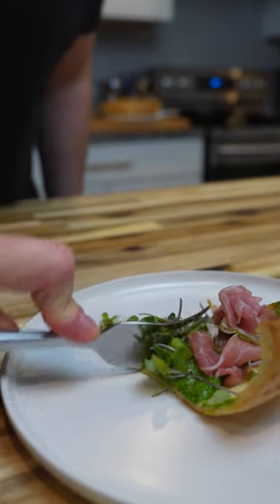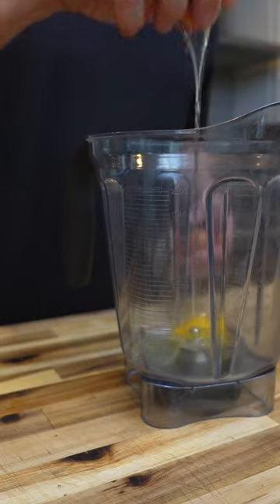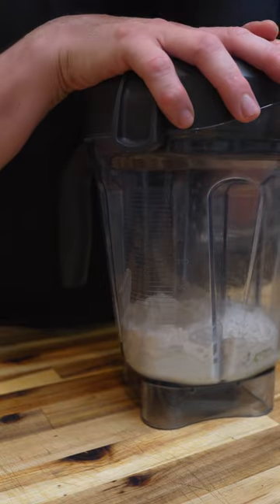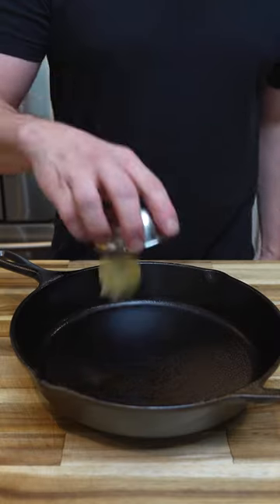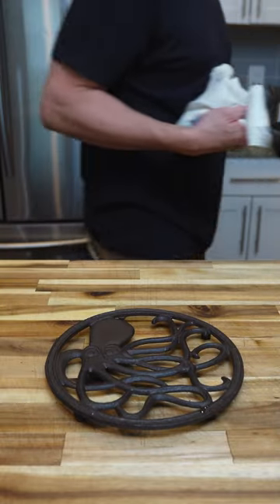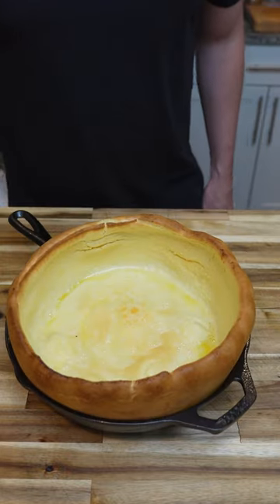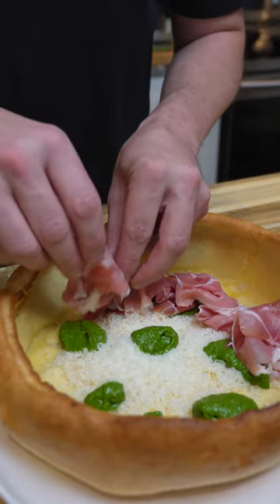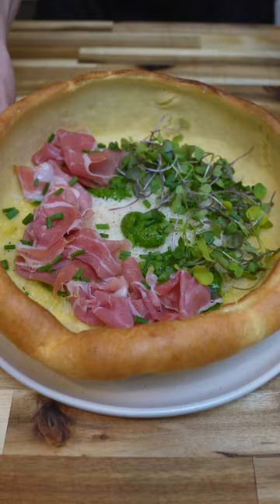Savory Dutch Baby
3 eggs
1/2c flour
1/2c whole milk
Blend together  until smooth and let sit 30 mins

Preheat the oven to 425f with a 10 inch skillet in it.

Remove skillet and add 2T butter melt and coat the bottom of the skillet

Pour batter in skillet

Place back in oven and cook for 20 mins ish

Jamon
manchego cheese
Kale “pesto”
      Kale
      Papitas
      Lemon
      Manchego
      Garlic
      Salt
      Peper
      Olive oil
Micro arugula
Chives